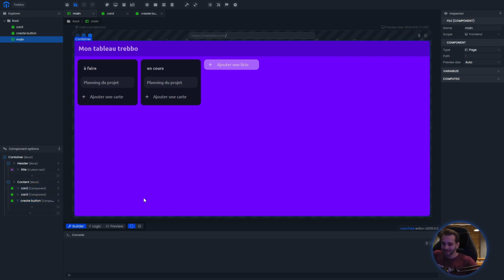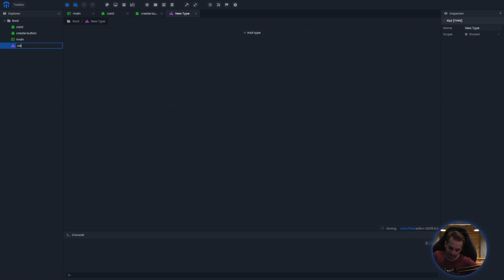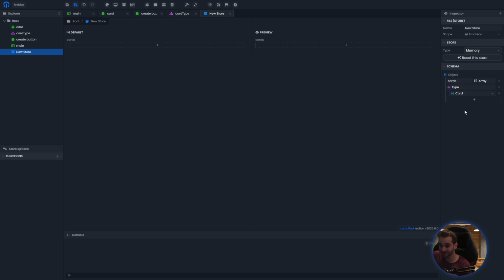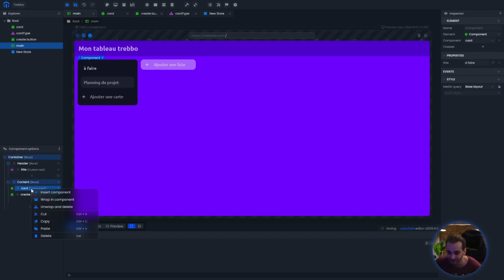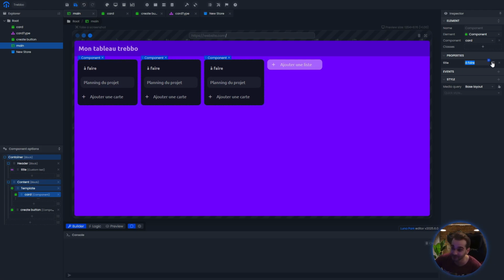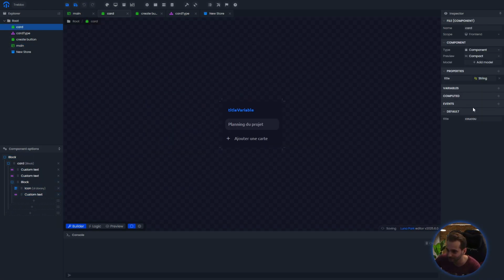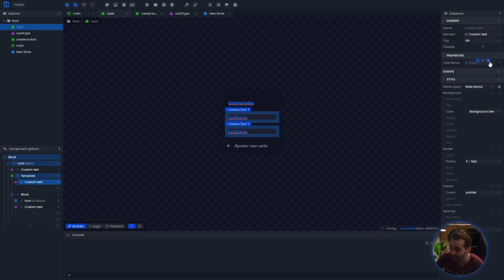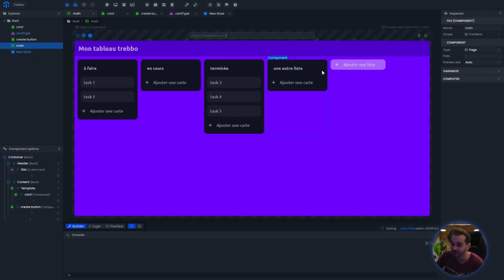Create a web app WITHOUT CODING - Luna Park #3 (Store and templates)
🎙️ This video uses AI voice synthesis for optimal audio quality.

(Note: You won't be able to save online without an account. To save locally, click on Debug / Download Export at the top)